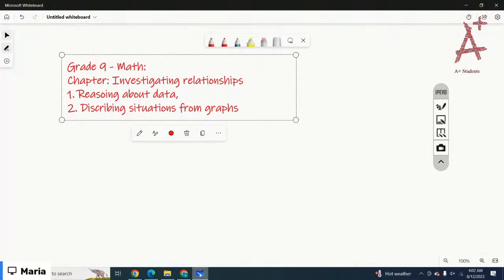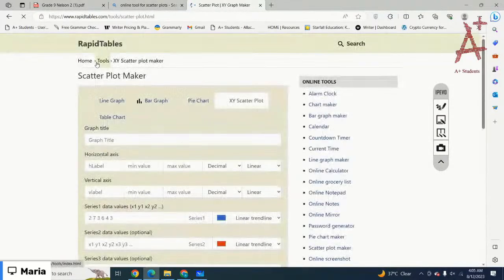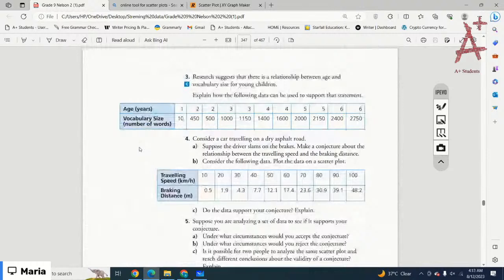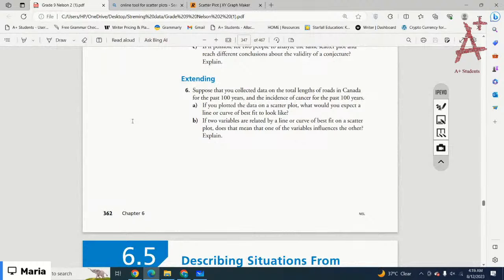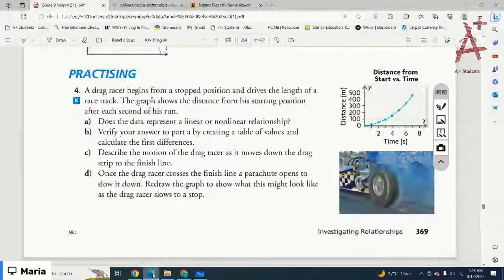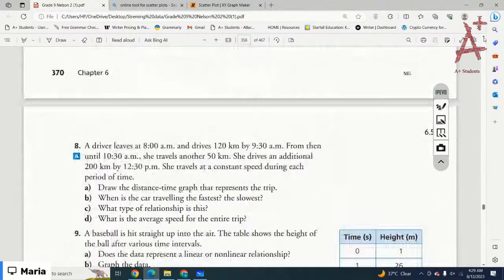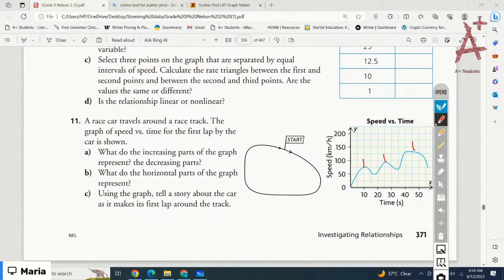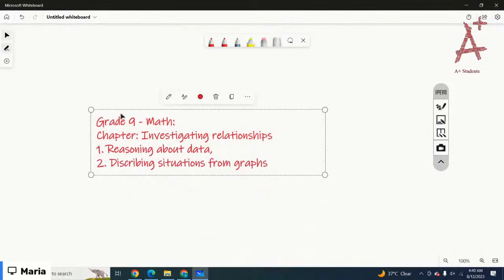Grade 9 - Math: Reasoning about data, Describing situations from graphs